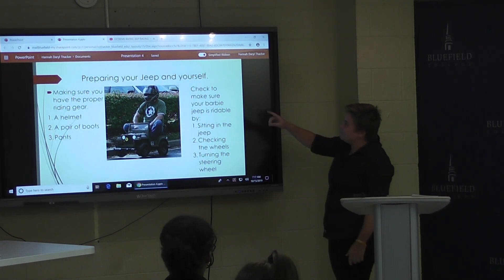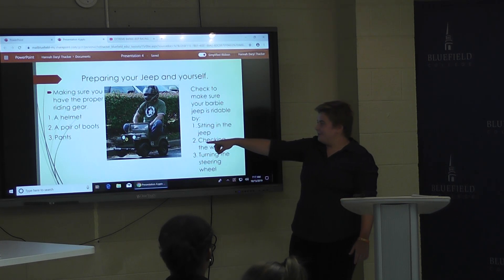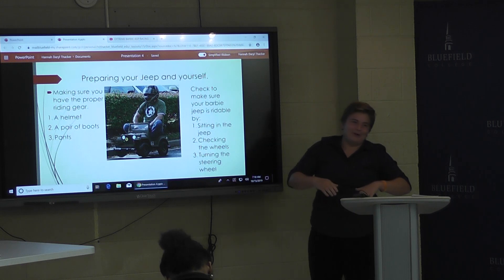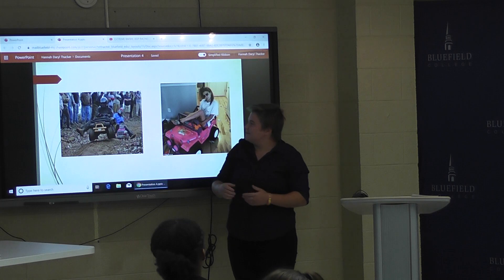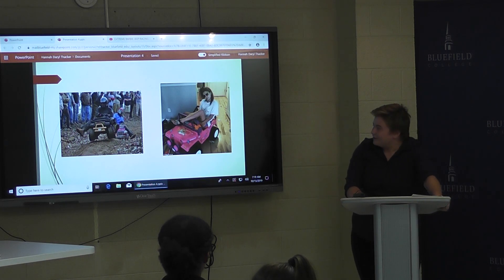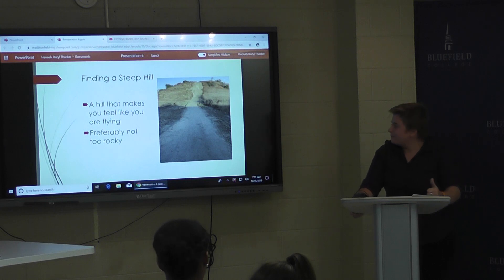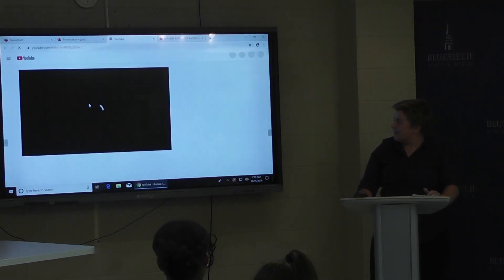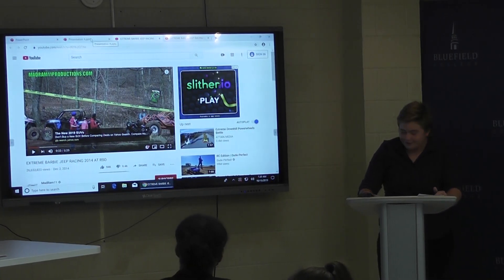Fall 2019 Informative29